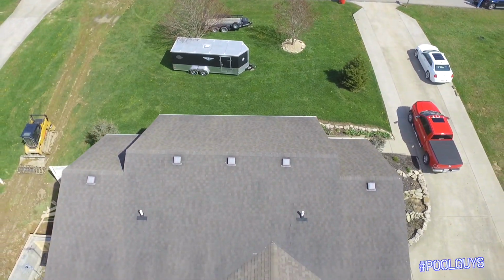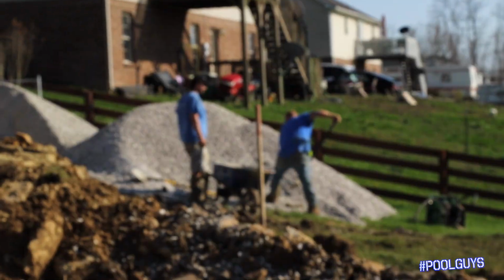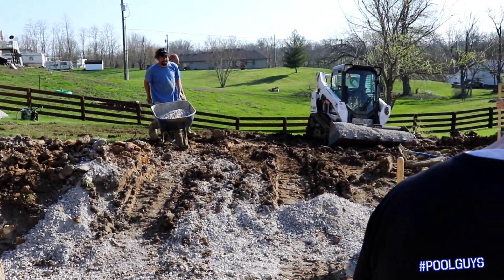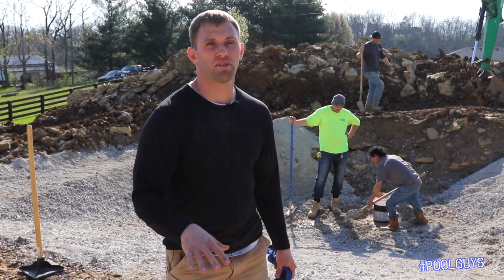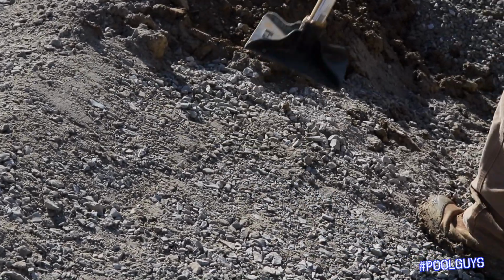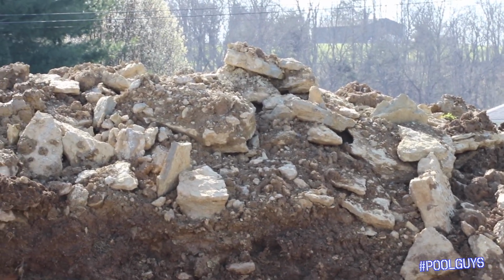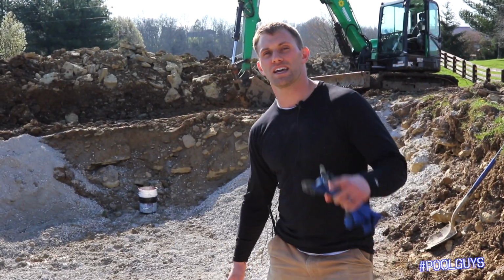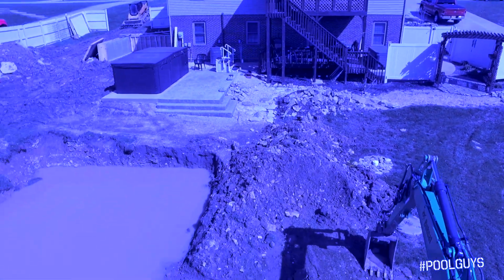Vinyl Liner | Radiant Pools | Phase 1 (18x36)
One of our Radiant Pool Installations 18 x 36. This First Phase in the Process we've got our hole dug, but we've hit alot of rock and it rained heavily on top of that.